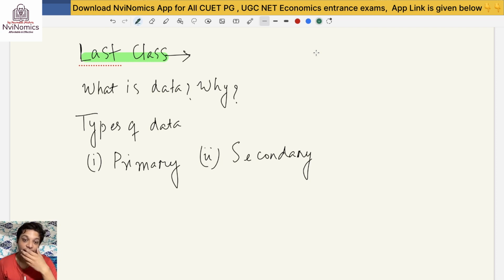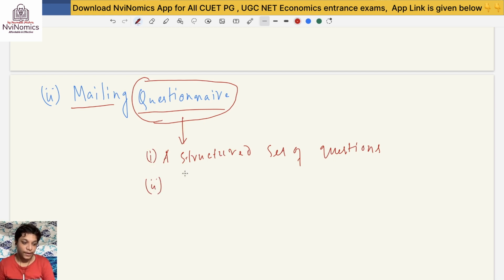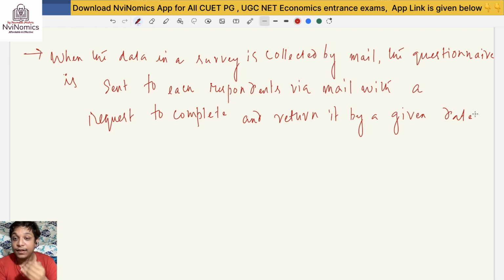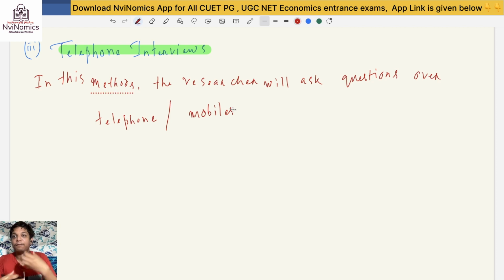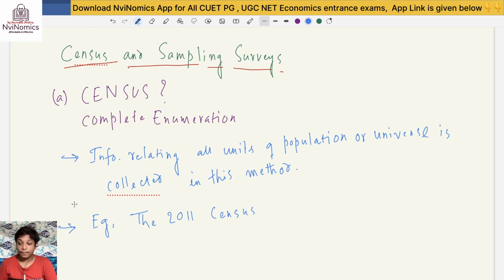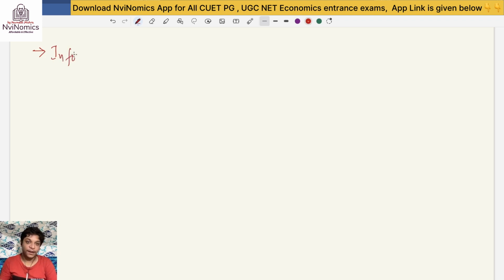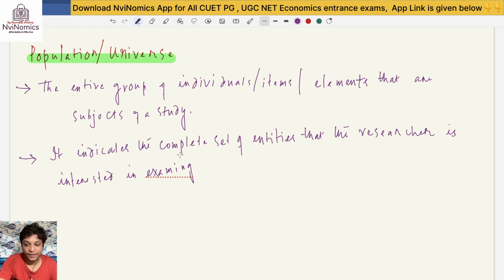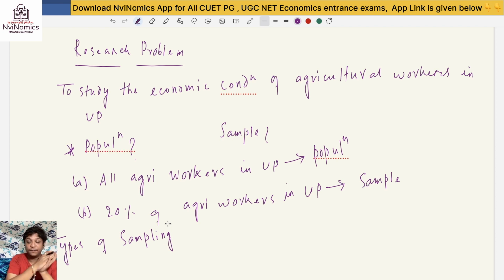Statistics CLASS-05 Demo for MA Economics Entrance UGC NET, DSSSB statistical Assistant | NviNomics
Link for All economics entrance exams discussion group👆

Link for Free Economics study material & Updates for Economics by NviNomics👆👆

watch free 10 demo lectures by NviNomics👆👆
get the full course on
NviNomics App

Follow NviNomicson Instagram 👆👆

My Official telegram join here
official telegram for All youtube videos👆👆

List of demo classes 👆

Stay tune and keep watching the videos